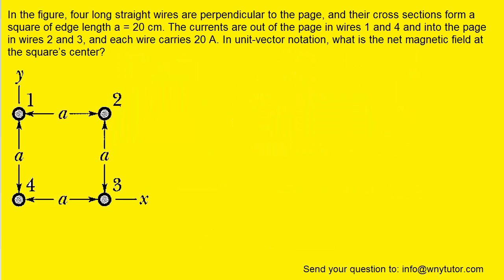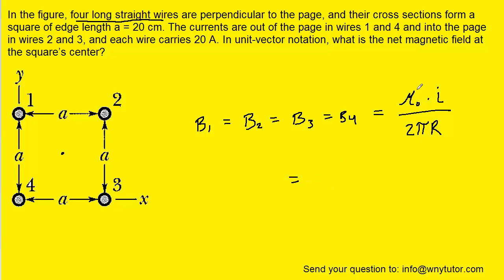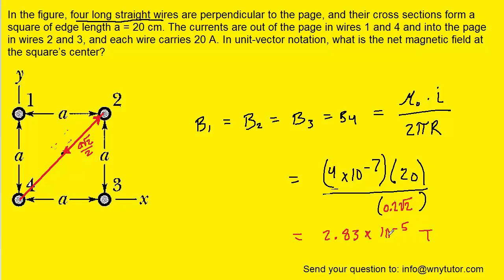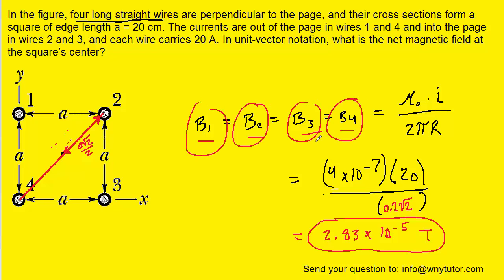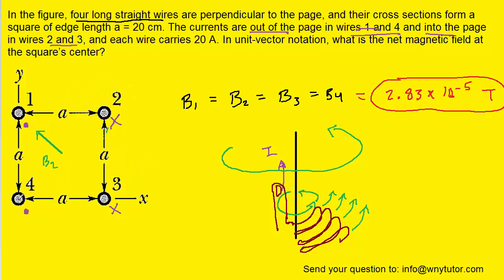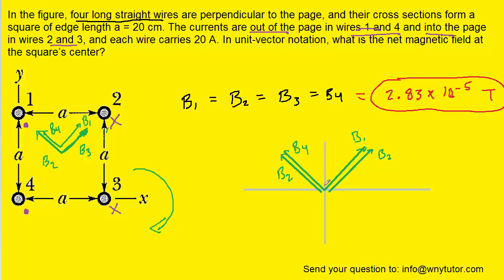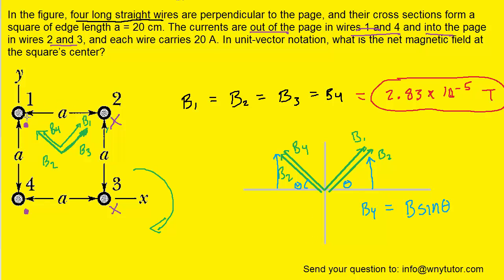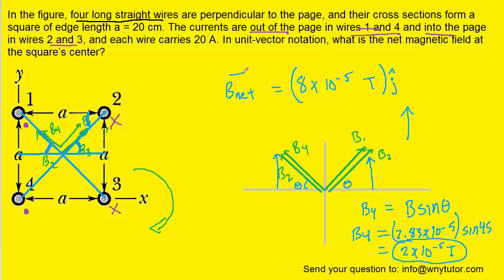In the figure four long straight wires are perpendicular to the page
In the figure, four long straight wires are perpendicular to the page, and their cross sections form a square of edge length a = 20 cm. The currents are out of the page in wires 1 and 4 and into the page in wires 2 and 3, and each wire carries 20 A. In unit-vector notation, what is the net magnetic field at the square’s center?